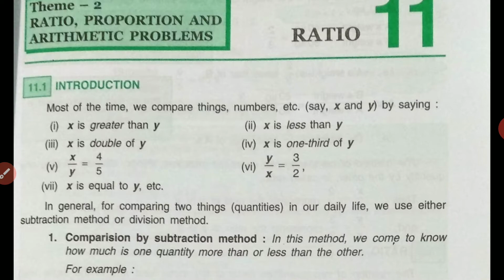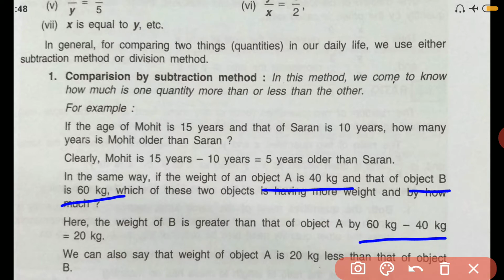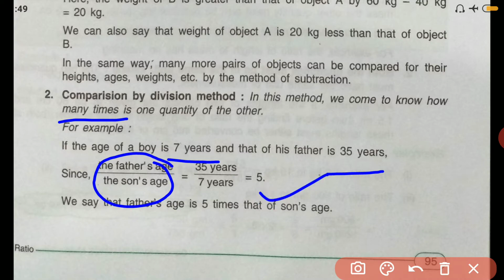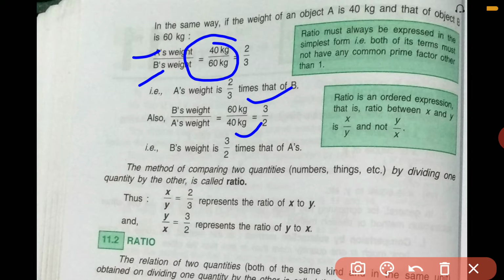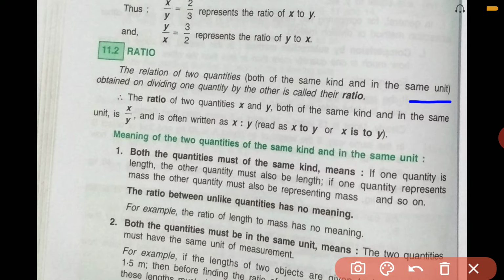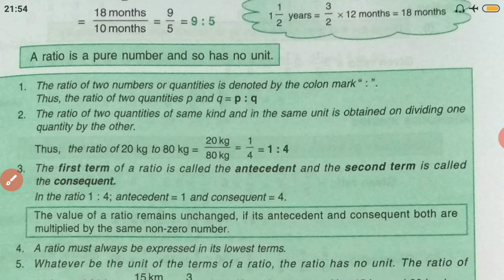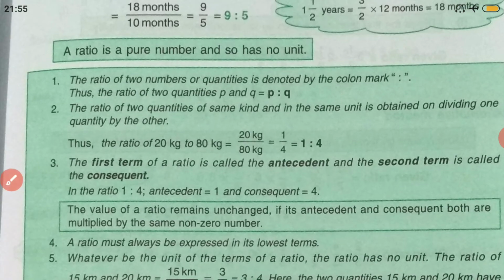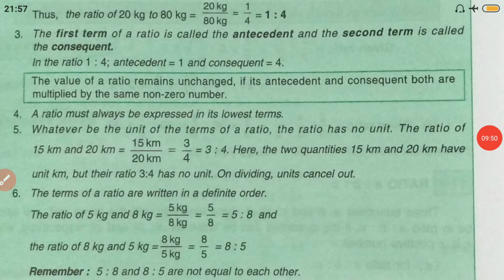RATIO Class 6